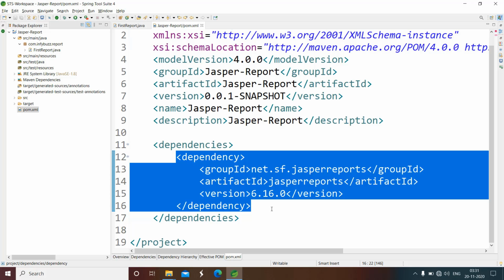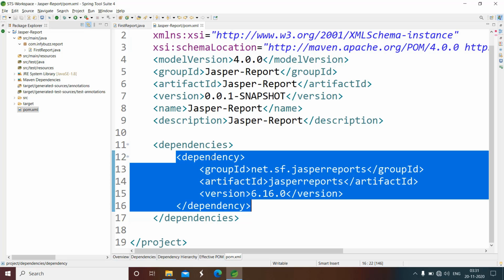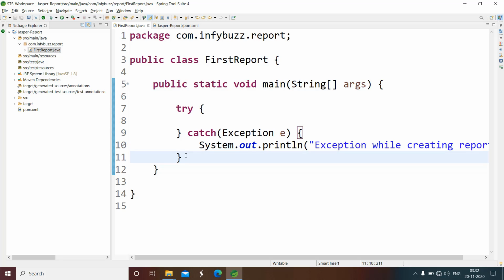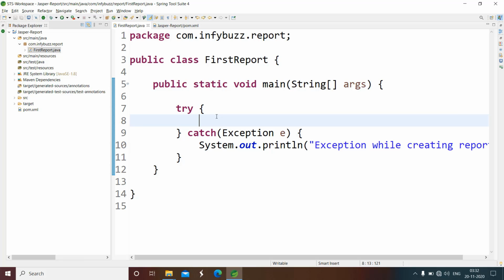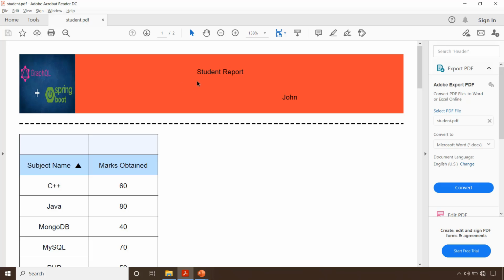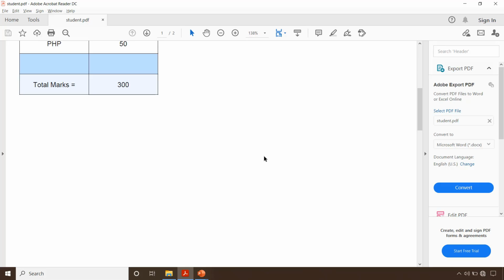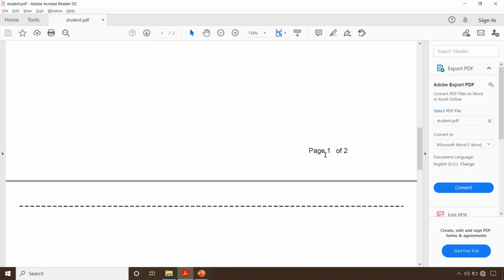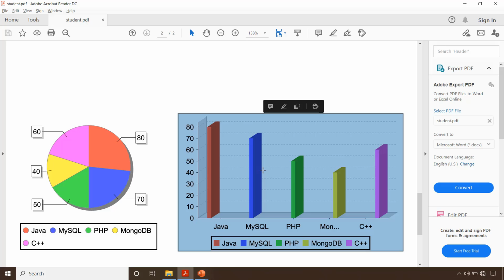Setting Up Java Project with Jasper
Before we proceed further to create report we need to set up our Java Application with Jasper Reports dependencies (JARs). This is what we are going to do in this video.